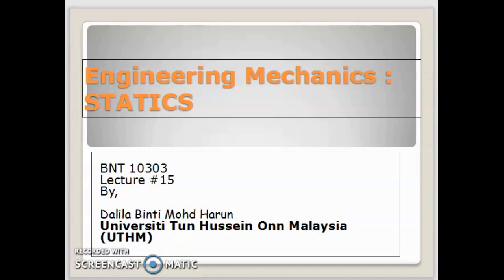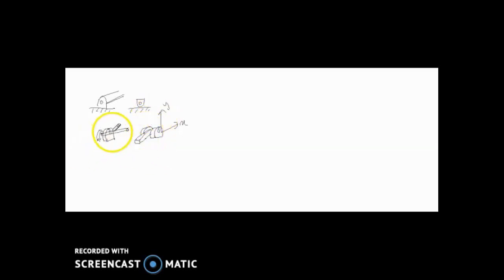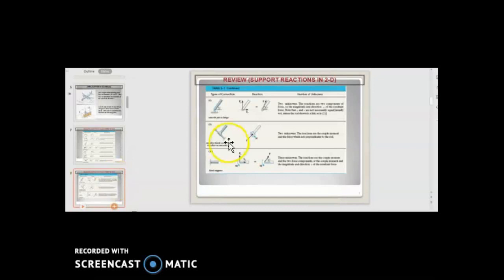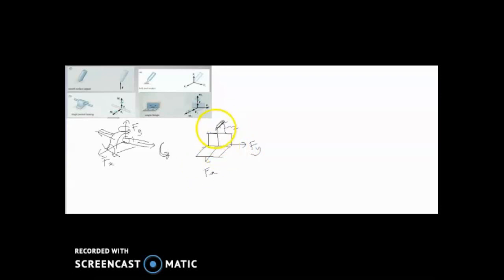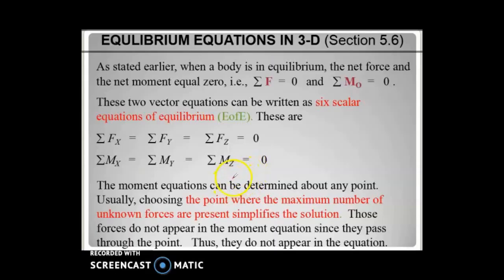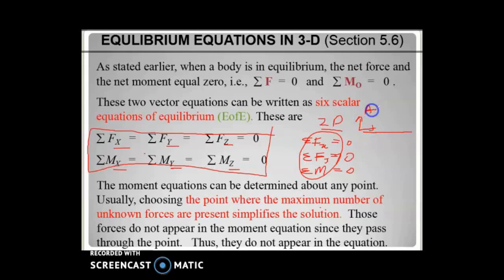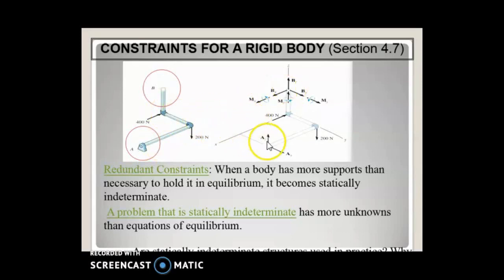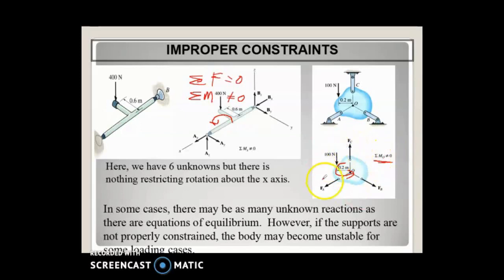lecture 15 3D equilibrium of rigid body